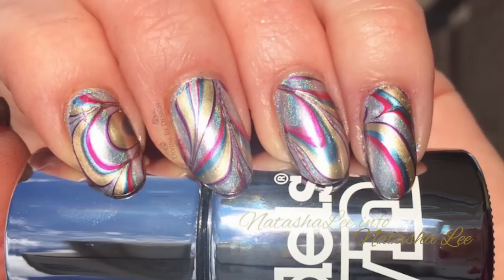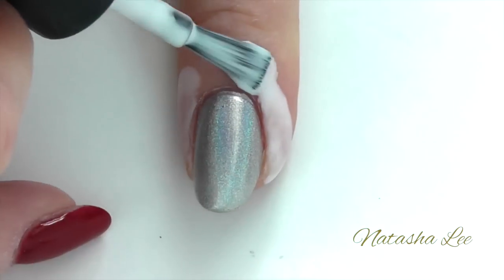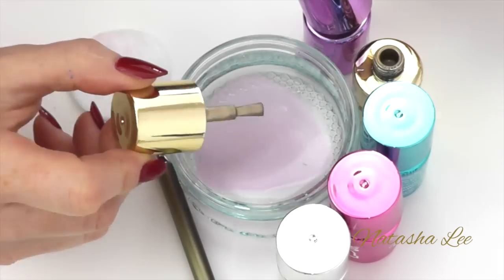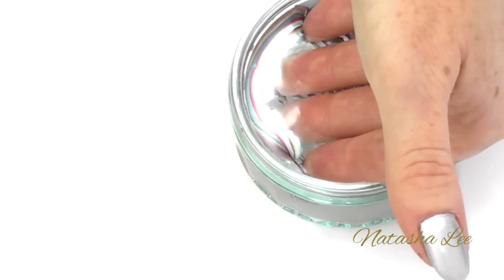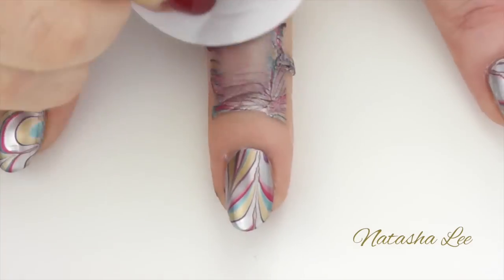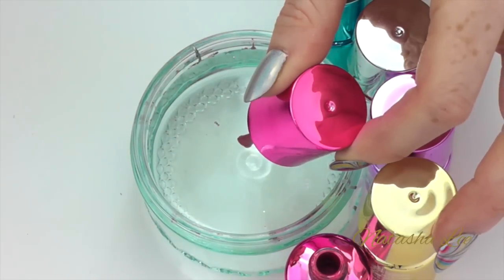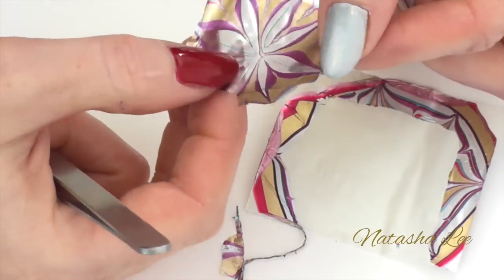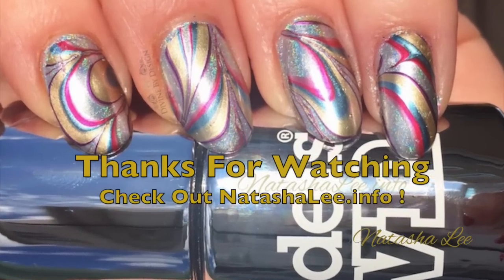HOLO WATER MARBLE NAIL ART | CHROME WATERMARBLING NAIL ART DESIGN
Blog **Full List Of Products Used Below**
*READ MORE*

My new and improved water marbling nail art tutorial featuring holo water marble nail art and chrome watermarbling nail art for fingers and toes using ColorClub silver holo & Models Own Chrome Collection.  Learn the brilliant watermarble hack that means you can no water water marble your toes and your fingers!  After my initial viral water marble nail art video titled "How To Produce Watermarbling Nail Art With Nail Polish" I took on board all of the comments and used them to produce this new improved watermarbling nail art design tutorial xNx

Base Coat
Color Club Silver Holo
Models Own Chrome Silver
Models Own Chrome Cerise
Models Own Chrome Blue
Seche Vite Top Coat
Peel Off Base Coat

Fine Dotting Tool
Gel Brush
Plastic backed Pads
Manicure Scissors
Pure Acetone
Ramekin/Glass Dish
Nail Forms/Shiny Paper
Precision Tweezers

Soft Box Studio Lighting
Panasonic HD Video Camera
Camera Desk Tripod
iMac (iMovie Editing)